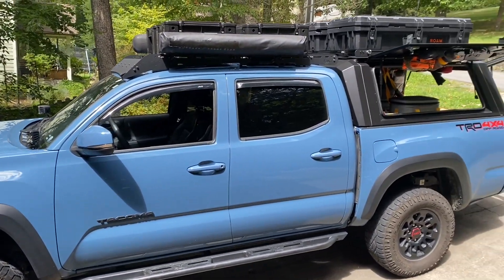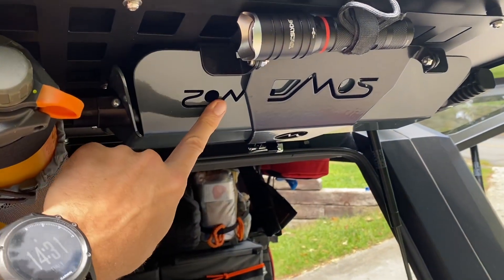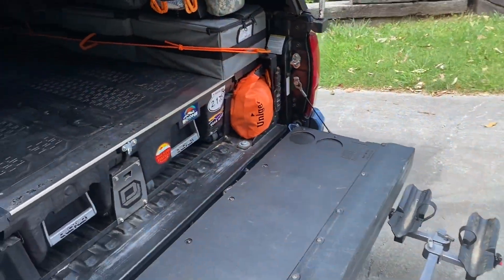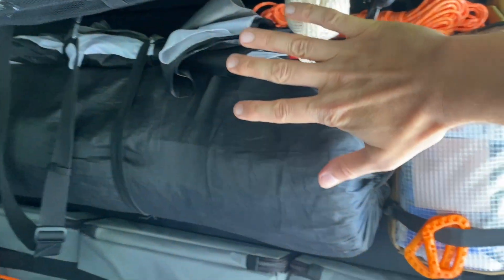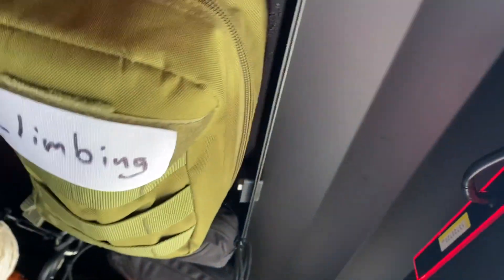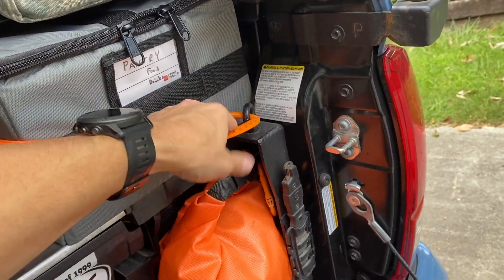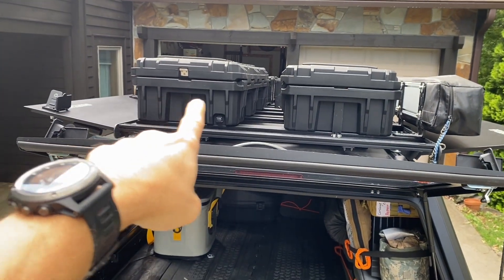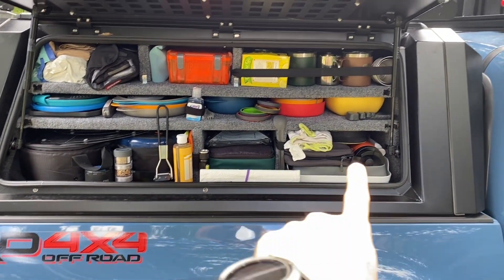Gear Review: RSI SmartCap EvoA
Here’s the review of my SmartCap EvoA build.